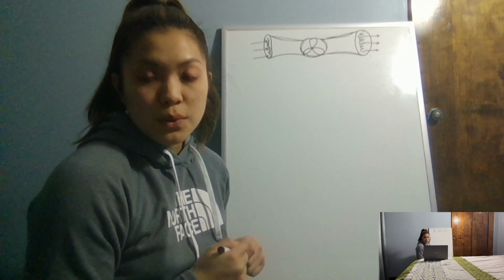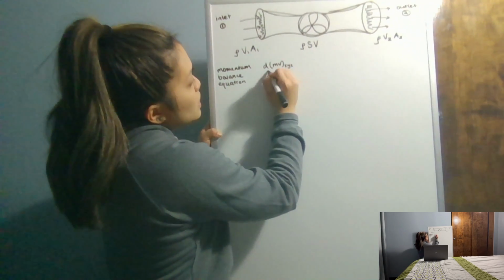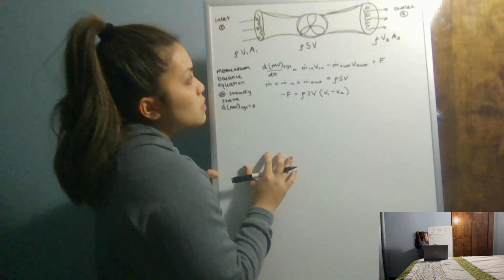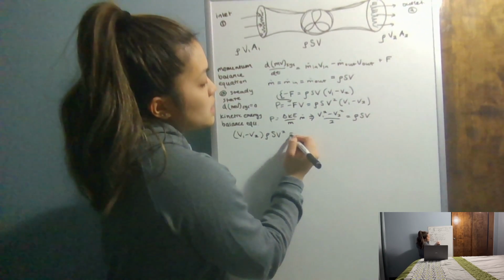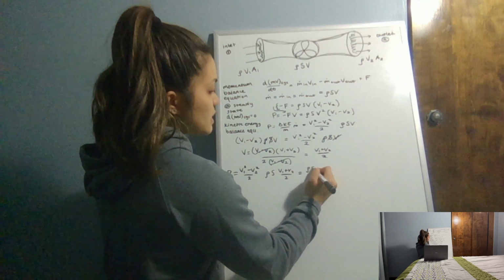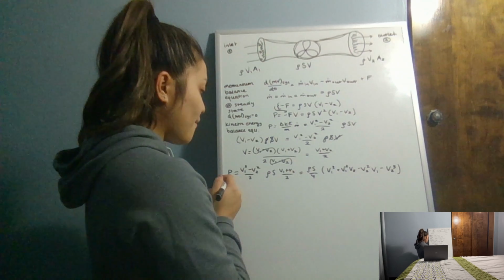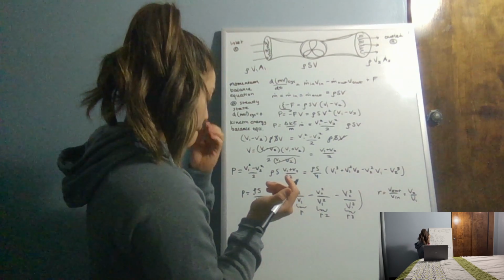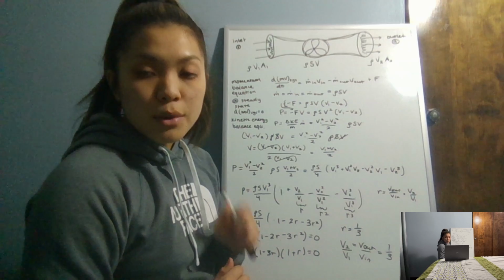Turbine’s Outlet to Inlet Velocity Ratio – Betz’s Law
Problem Statement: "Part 2:  For a turbine generating power from a flowing fluid, use momentum and kinetic enery balances to show that the maximum power generation, assuming perfect efficiency (difference in kinetic energy of inlet/outlet flows is converted entirely to useful work) occurs when the ratio of the outlet to inlet velocity is 1/3.  (Betz's Law)"